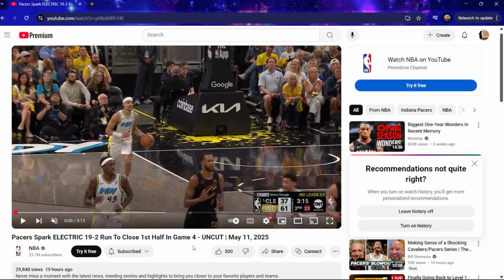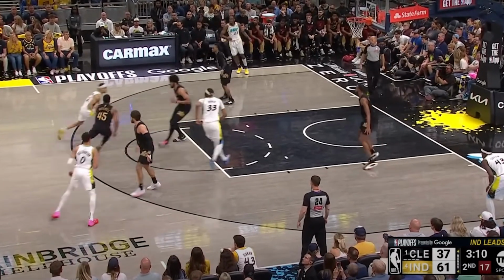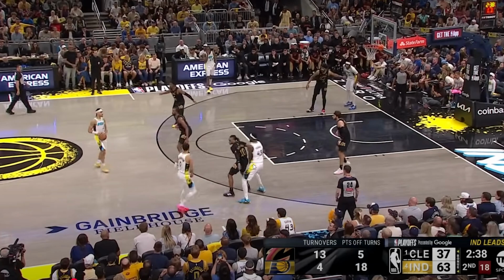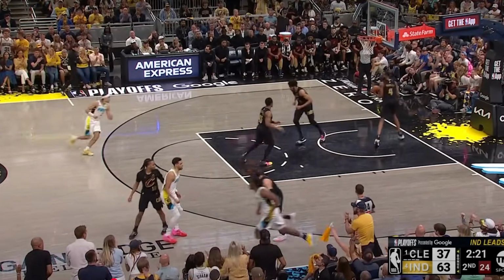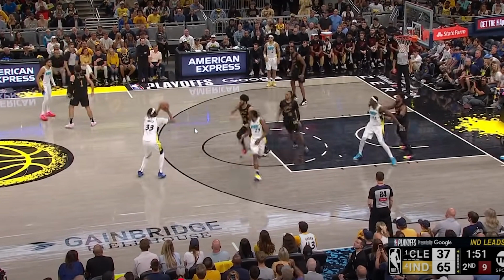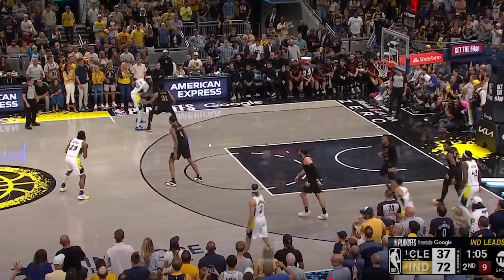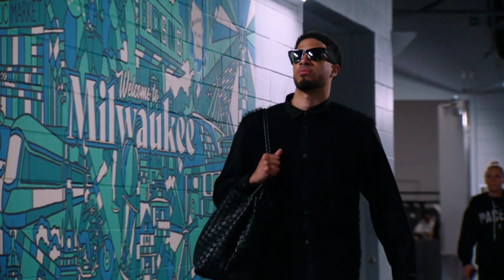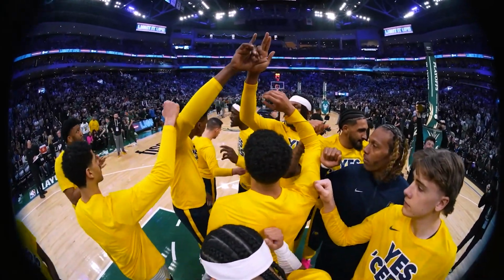How Are The Indiana Pacers So Good!?